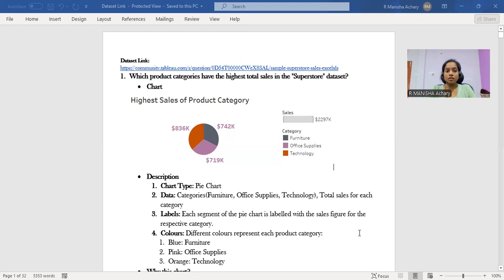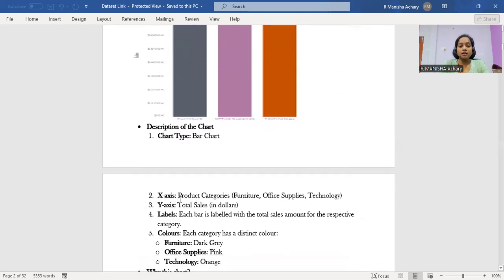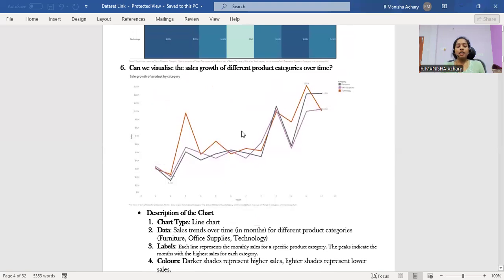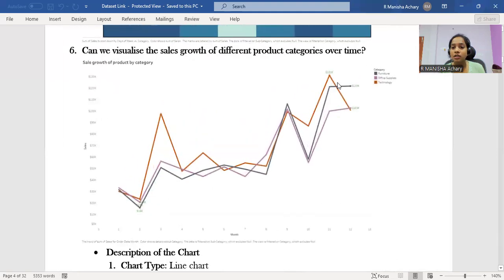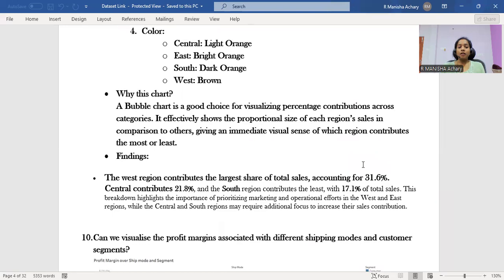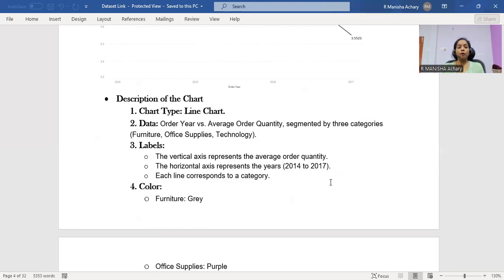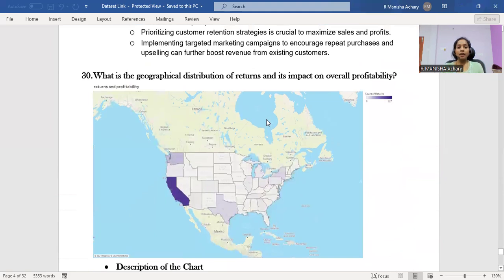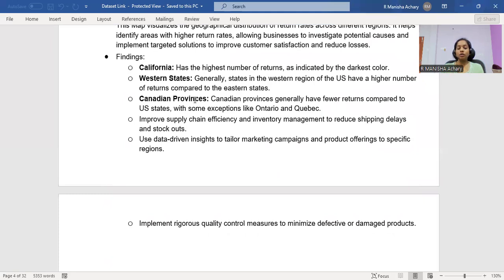Sample super store Dataset Data Visualization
Sample Super Store Project, only data visualization, Alma Better